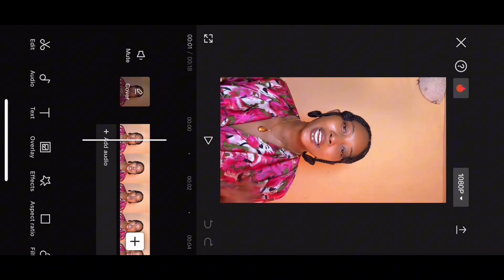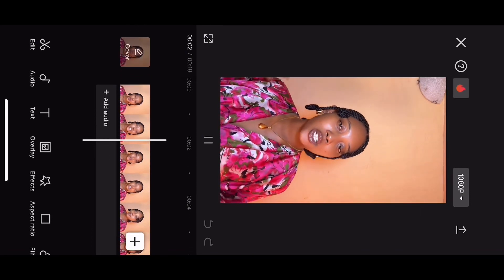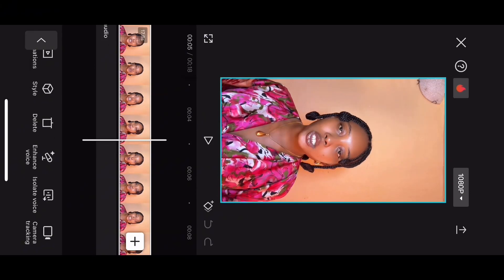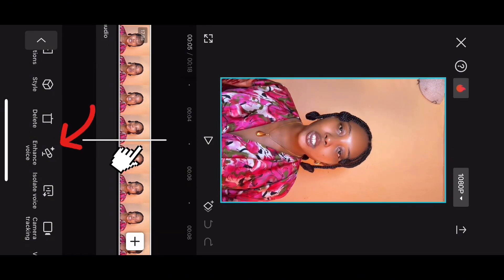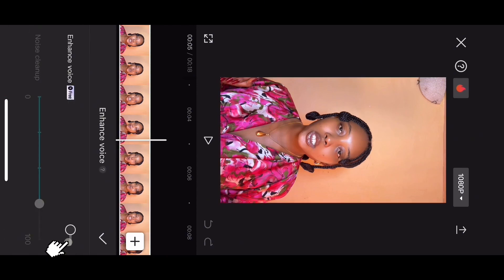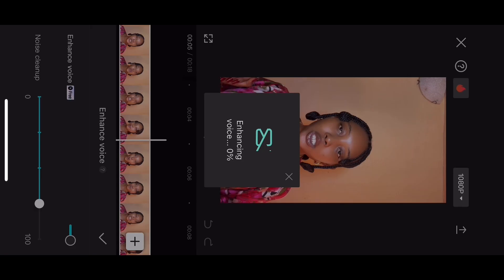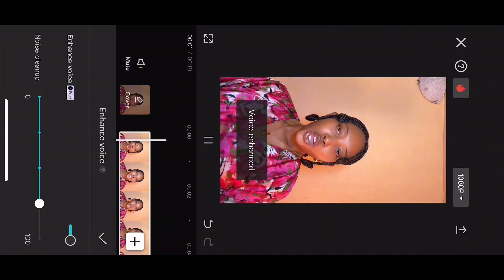How to enhance audio on capcut (Remove background noise)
If you want to learn how to Cancel the background noise in your videos and enhance your audio using the CapCut app, this video is for you.
CapCut Tutorial every day on my channel.

I help you up your editing game!

How to enhance audio in your video using CapCut.

- Filming & Editing For Beginners With CapCut | Using Mobile Phone